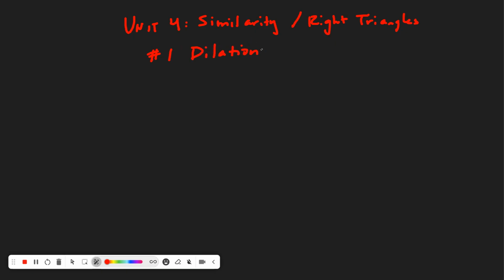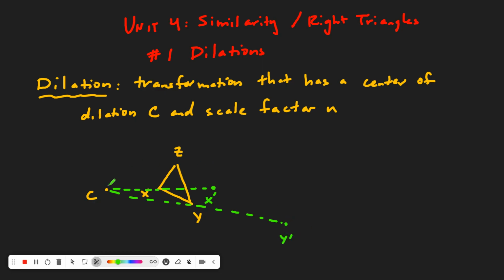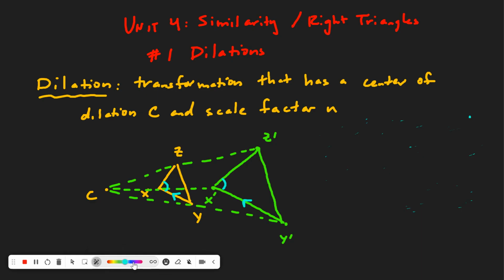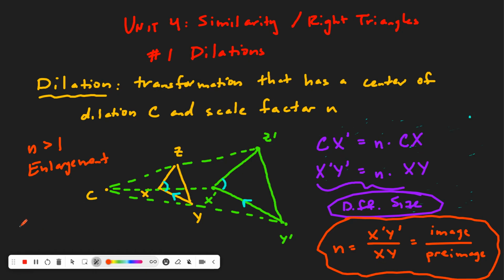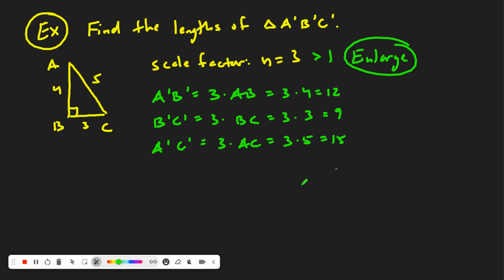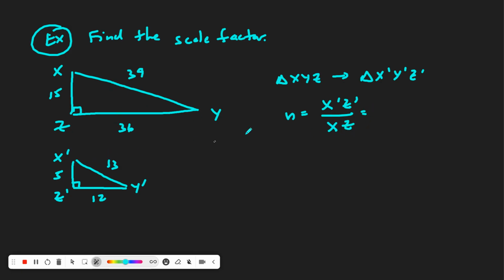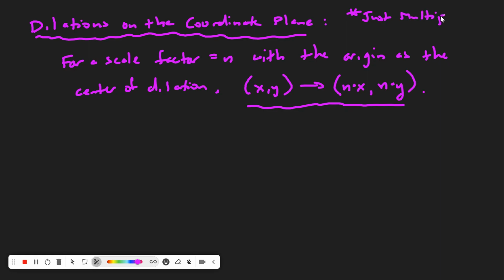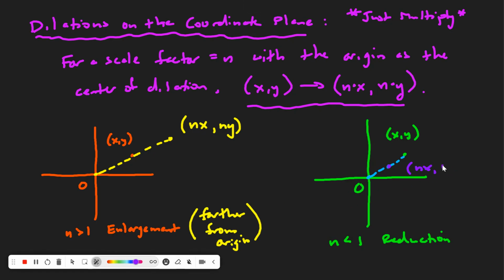PLP Geo Unit 4 #1 Dilations